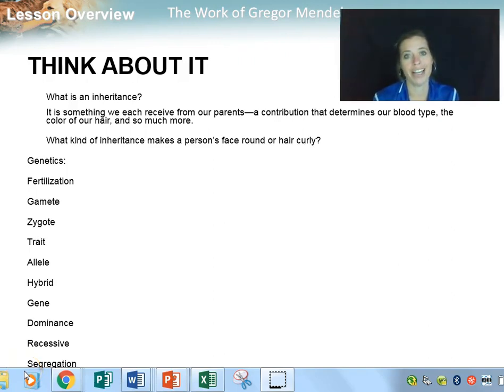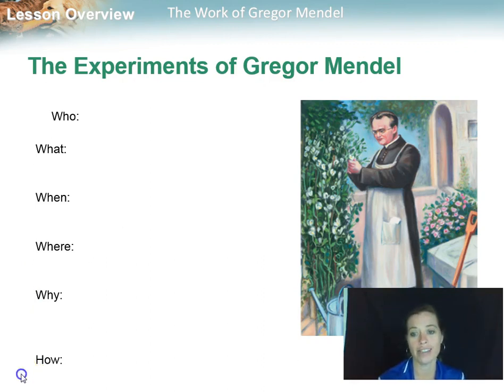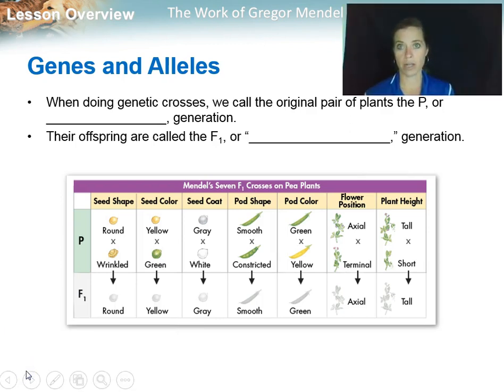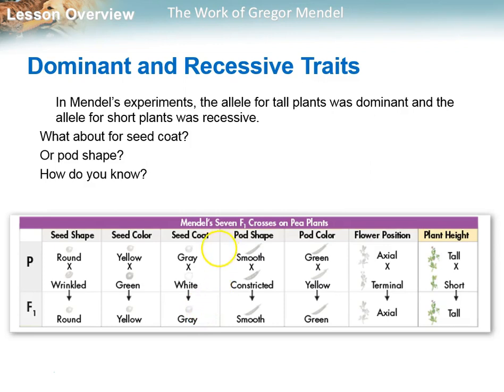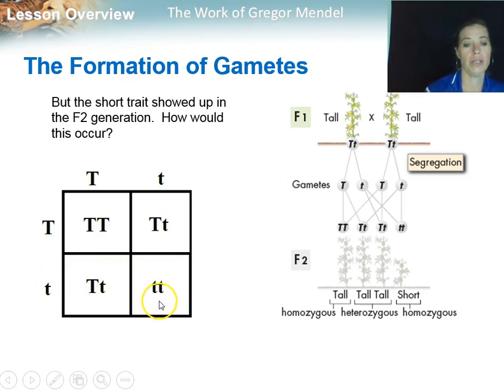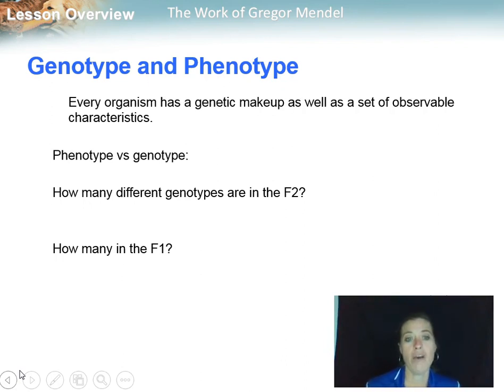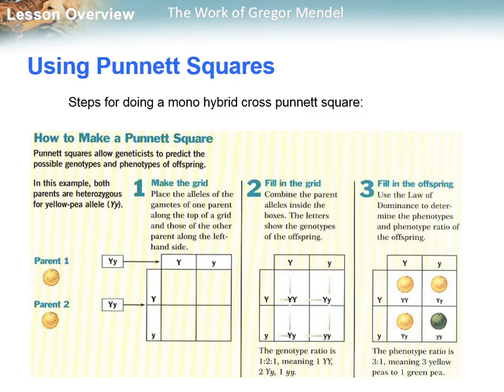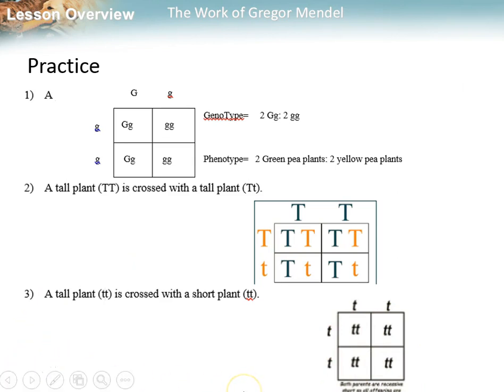genetics part 1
Walks students through my lecture on genetics based on the Miller and Levine textbook.  Discusses, Mendel, genetics, punnett squares, dominance, segregation, and alleles.